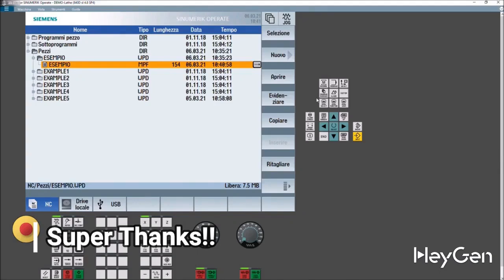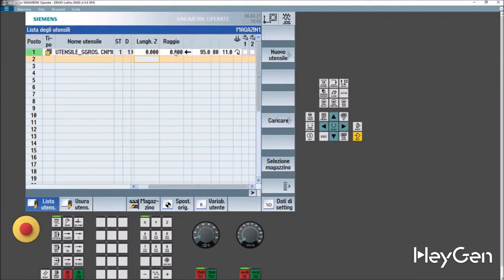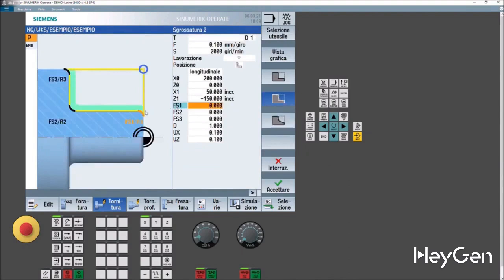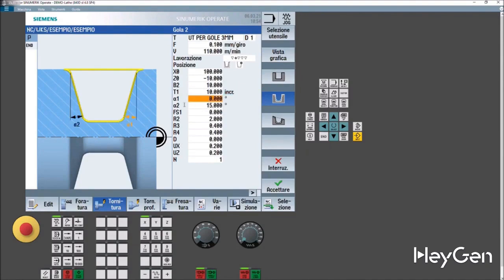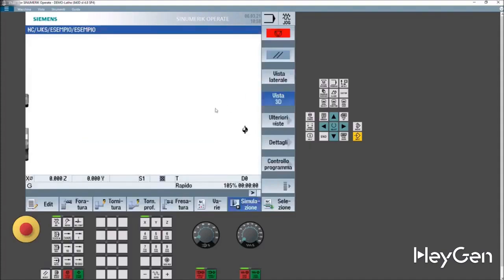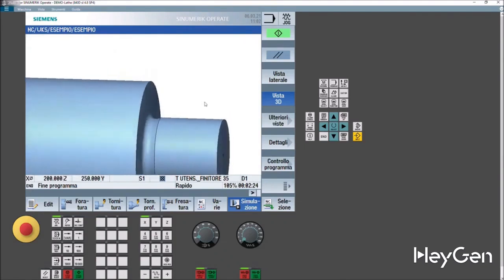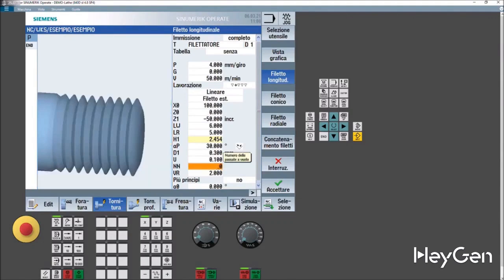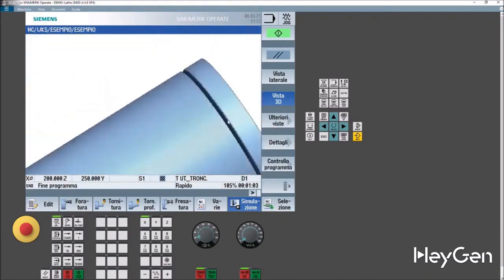N7 Tutorial ShopTurn Sinutrain cnc siemensturning, roughing, threading, grooving and parting off